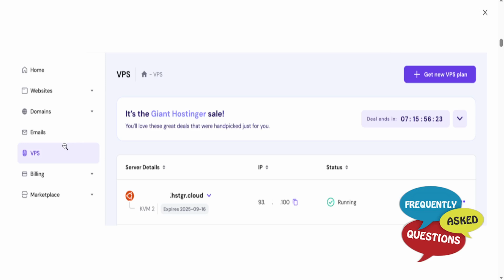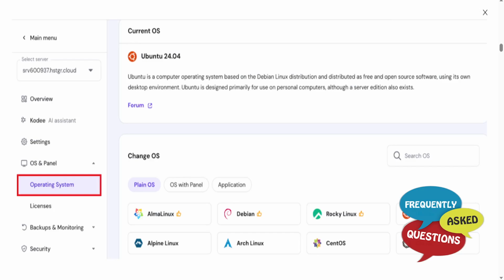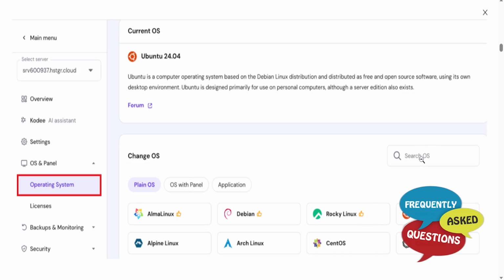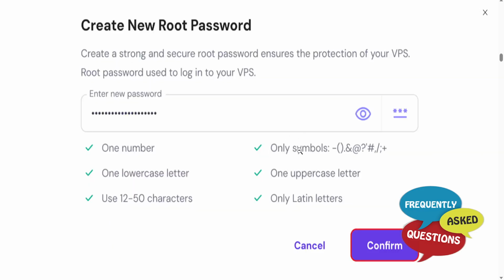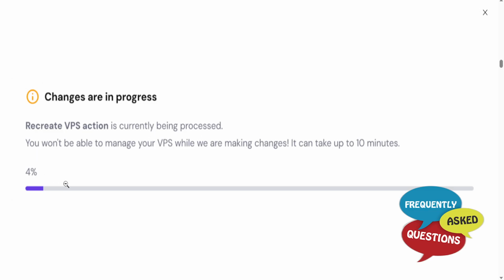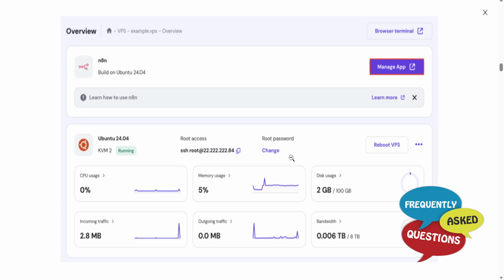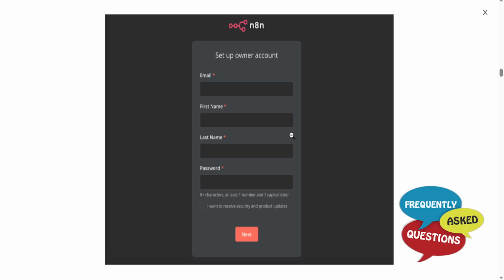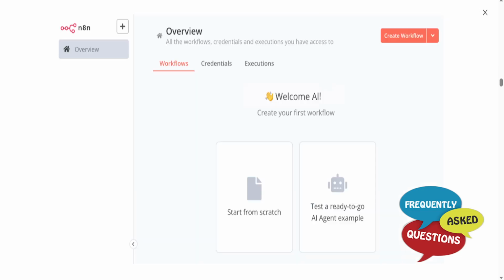HOW TO INSTALL N8N ON HOSTINGER (2026)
HOW TO INSTALL N8N ON HOSTINGER

In this video we show you HOW TO INSTALL N8N ON HOSTINGER. If you want to know HOW TO INSTALL N8N ON HOSTINGER then this video is perfect for you.